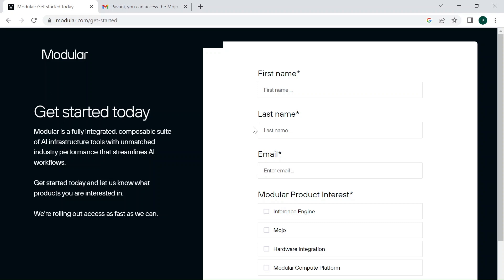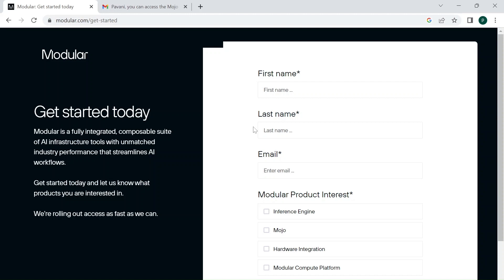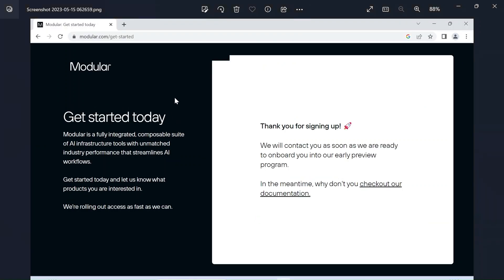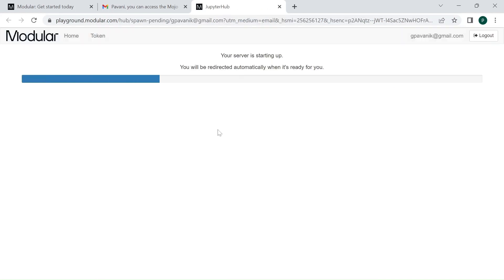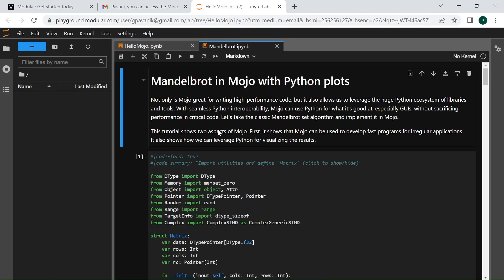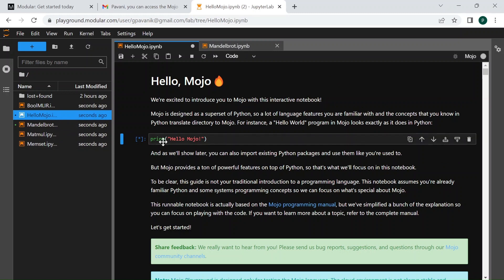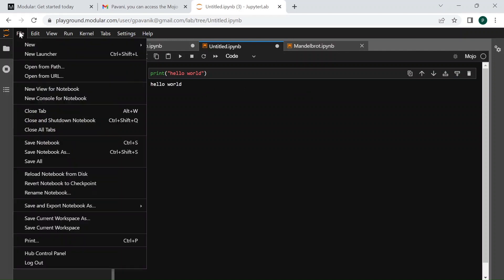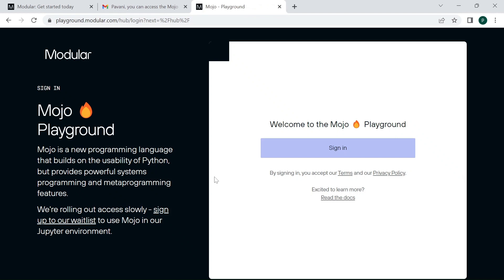How to Setup Mojo Development Setup | Mojo Programming Language Installation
In this video I had shown how to setup your own mojo development environment on jupyter hub. Mojo Account request process has been explained and how to use mojo has been explained.

All the Videos in this channel are beginner friendly and Simplified explanation will provided for every concept,You don't need any prior knowledge to understand this.
Eventhough beginner friendly not a single advanced concept will be missed in explanation.

Audience:Everyone.No matter if you are a Beginners or a Moderator or an Expert.